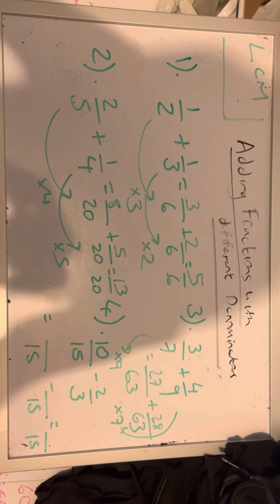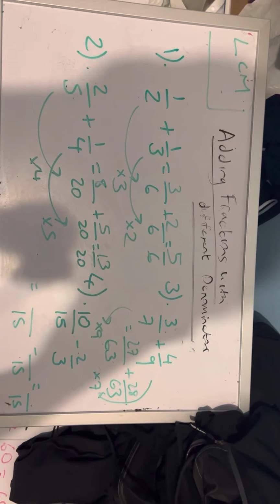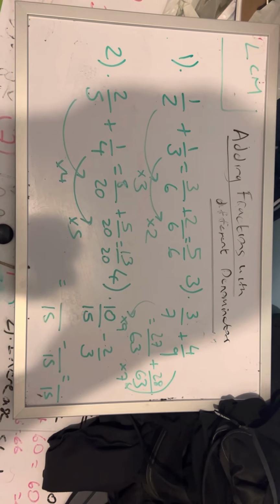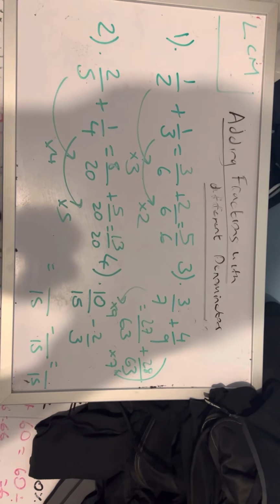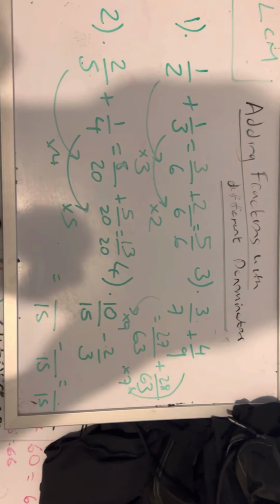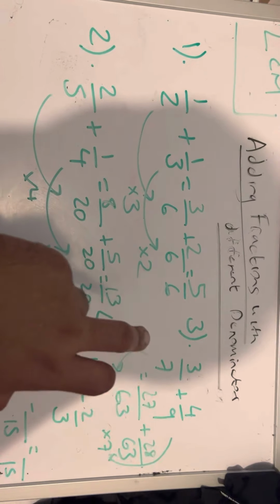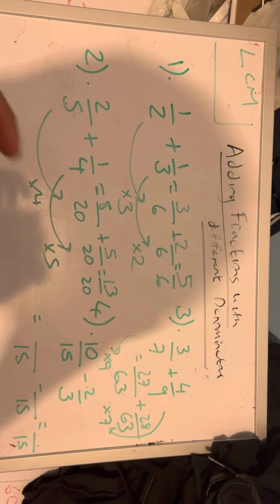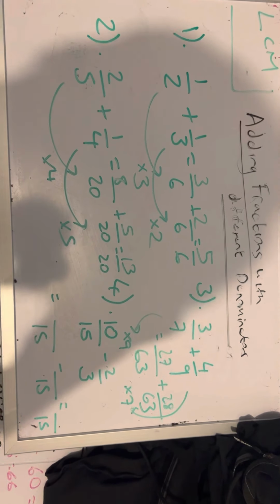How to Add Fractions with Different Denominators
In this video we will be looking at adding fractions with different denominators.

Best wishes

AbdallahMathsTutoring